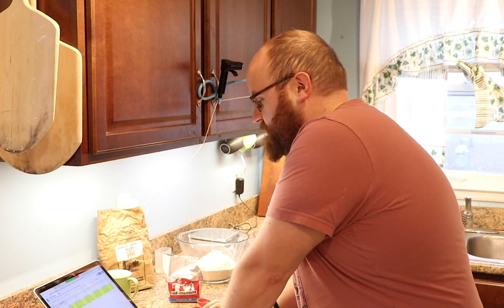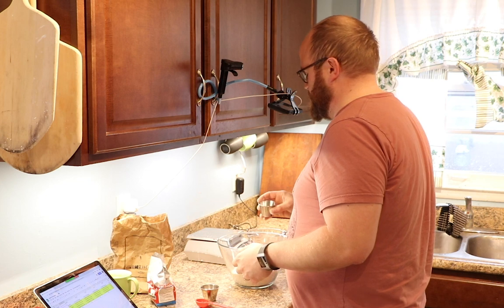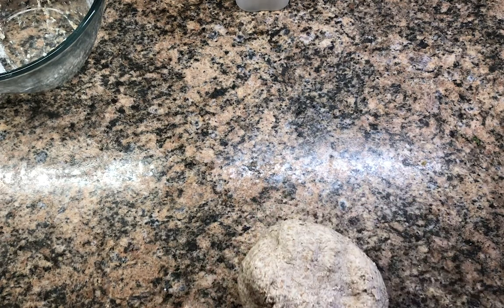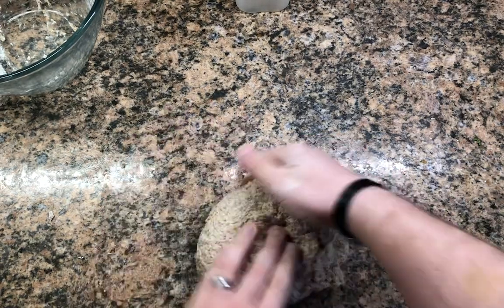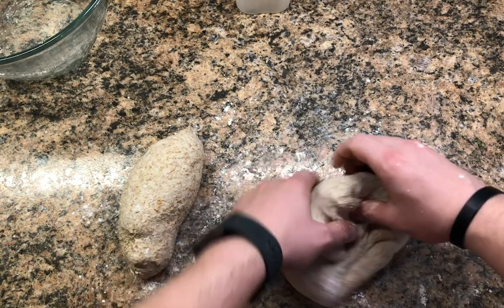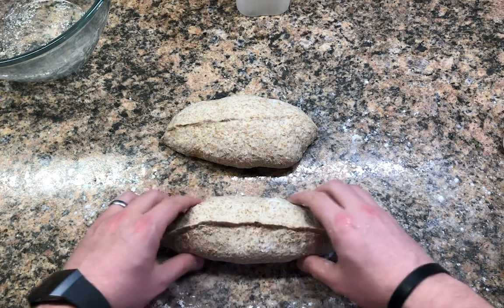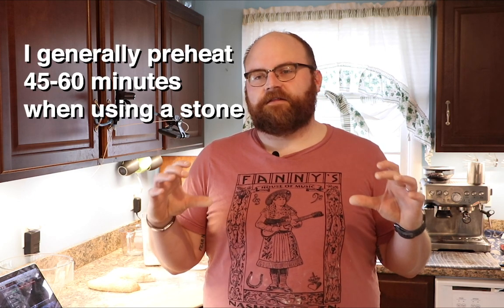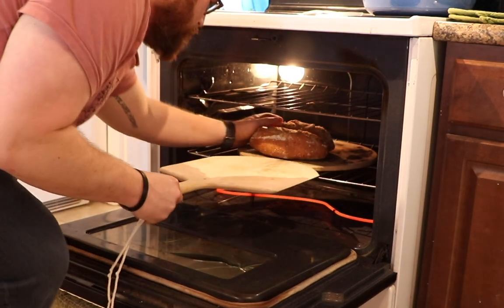Baking a Simple Bread with Brett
This is my bare-bones simplest loaf. You can complete the whole thing in under 3 hours (including lots of waiting for the yeast to work). For this recipe I used my bread calculator for 32 ounces of 65% hydration dough.

Timestamps:
Recipe Overview: 0:40
Mixing: 5:17
Kneading: 8:48
Dividing & Shaping: 15:29
Equipment, Times & Temps: 25:06
Baking: 28:46

My recipe was measured by weight, but the approximate volume measurements are:

Flour:  ~4cups (19 oz by weight)
Salt: .75 Tbsp (.4 oz by weight)
Yeast: 1.25 Tbsp (.4 oz by weight)
Water: 1.5 cups (12 oz by weight)

The amount of times I followed in this recipe:
Hydrate Rough Mixture: 20 minutes
Knead: 11 minutes
Bulk Ferment: 90 minutes
Shape, let relax 5 minutes, shape again
Proof loaves: 45 minutes
Bake: 29 minutes
Cool: 30 minutes

I hope you enjoy this, and let me know if you make a loaf!